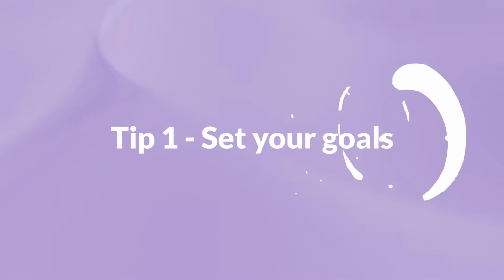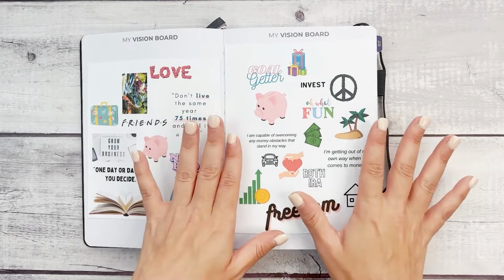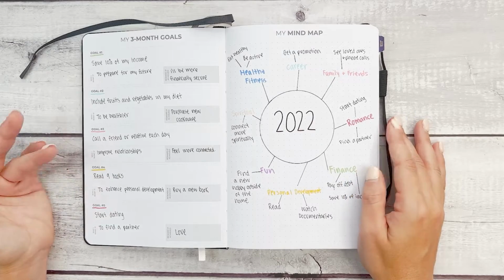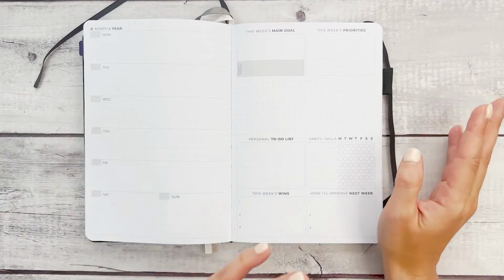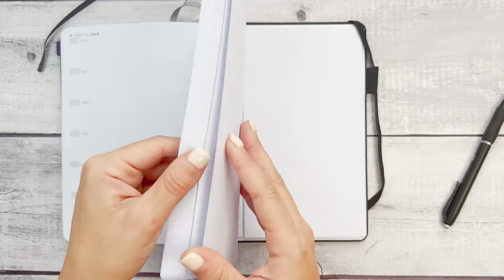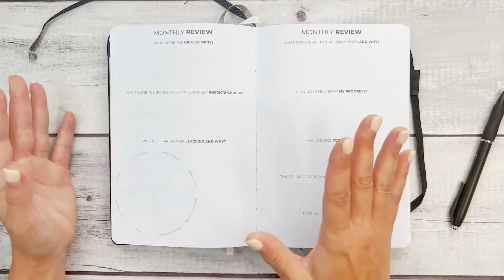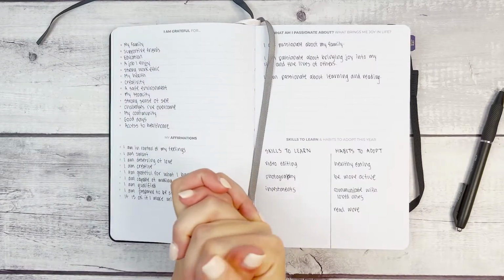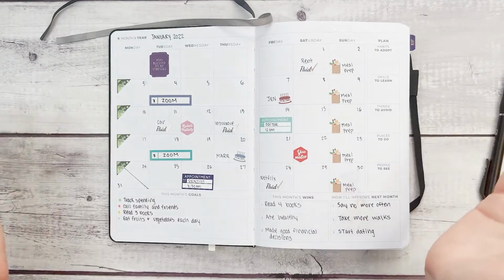10 Easy Tips for Effective Planning ft. Clever Fox Weekly Planner Premium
Join Ilysse to learn her top 10 tips for easy and effective planning. This time, she will be using the Clever Fox Weekly Planner Premium to show how she plans her life, sets goals, and builds action plans all year round.

Clever Fox Weekly Planner Premium [at Amazon]

00:00 Hi from Ilysse
00:44 1 - Set your goals
02:23 2 - Create a vision board
03:53 3 - Try mind mapping
05:14 4 - Use dot grid pages
06:29 5 - Set new objectives weekly
07:10 6 - Use a habit tracker
08:28 7 - Celebrate your wins
09:48 8 - Review your progress
11:44 9 - Create reminders
13:08 10 - Have fun!

At Clever Fox, we needed a system to stay focused, track our goals and increase our performance and overall quality of life. This undated weekly planner 2022 is a perfect solution for significantly boosting your productivity and hitting your goals. Using proven self-development tools and positive psychology techniques, the goal planner will also help you feel happier and more fulfilled. Use detailed weekly calendars to set goals and priorities, create weekly work plans,  and live a balanced and fulfilling lifestyle day after day. You are just a few days away from feeling the difference!

This appointment planner comes with a step-by-step user guide, so you can get the most out of using each section. Inside, you will also find 6 sheets of colorful planner stickers to decorate your weekly agenda. Designed for maximum functionality, the Clever Fox Planner Premium is the best weekly planner for unleashing your true potential.